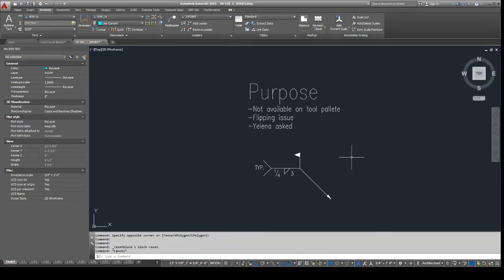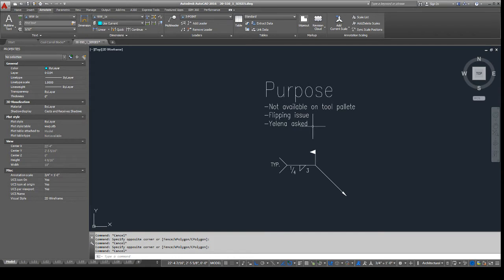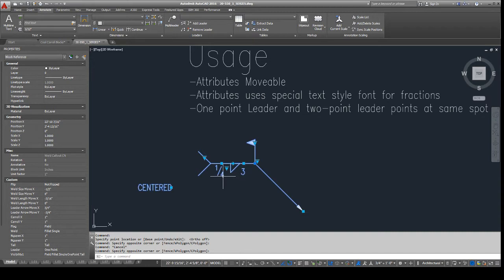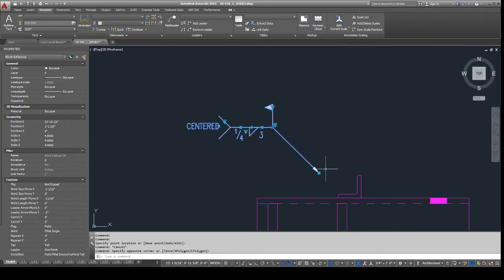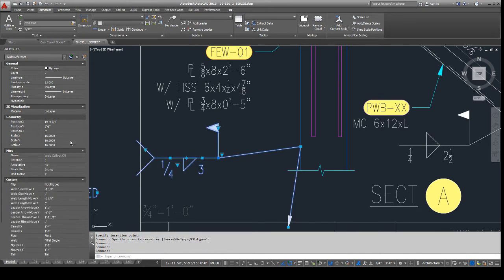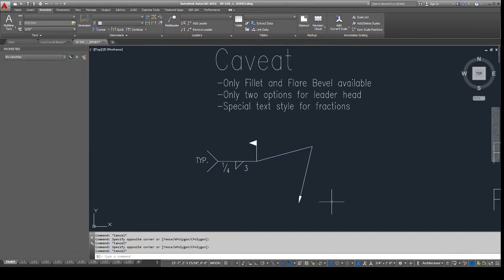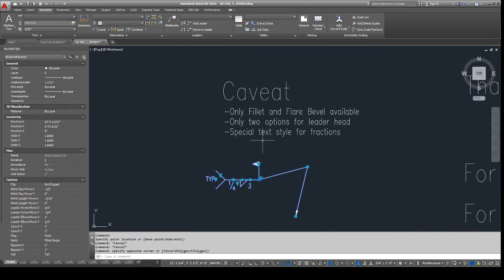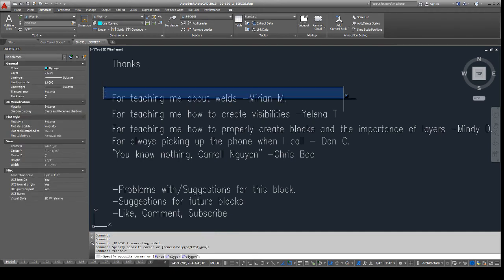AutoCAD Dynamic Weld Block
Weld block I made with a work-around for "multiple visibilities."